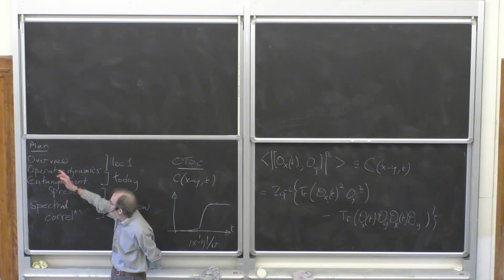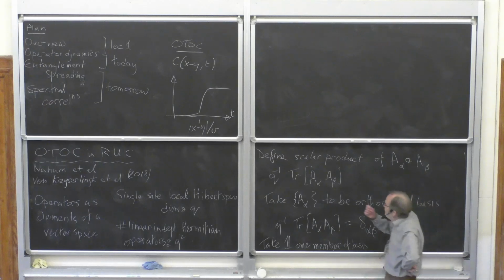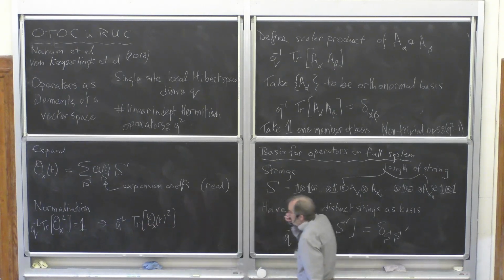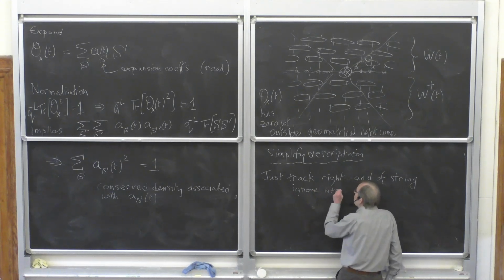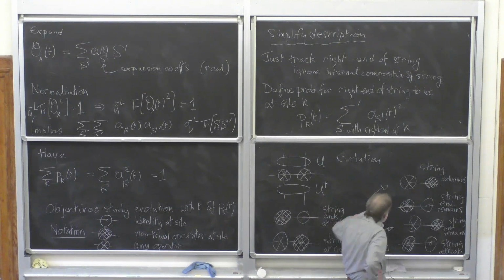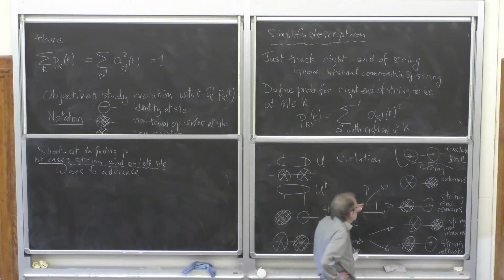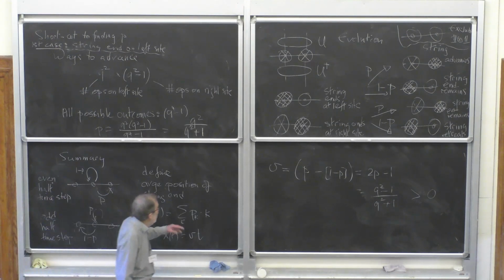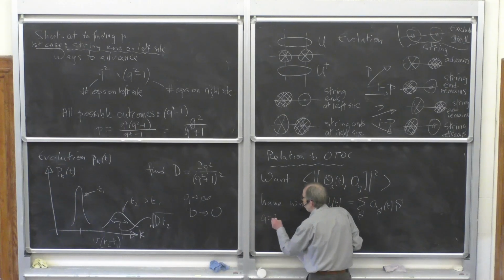John Chalker : "Random quantum circuits" - Lecture II